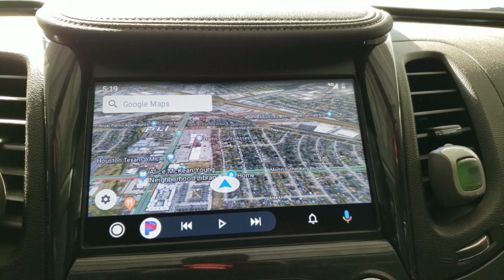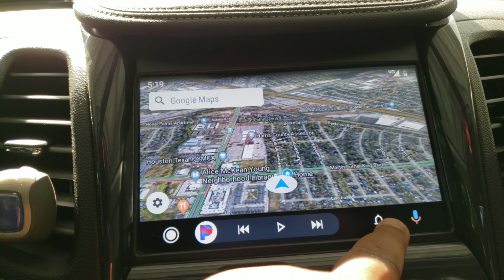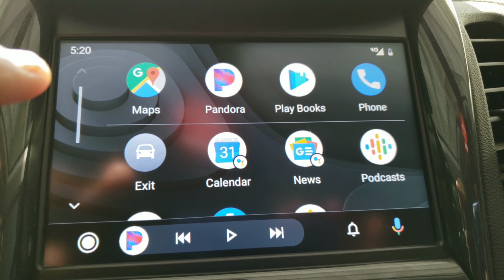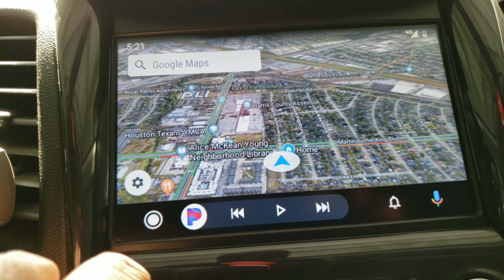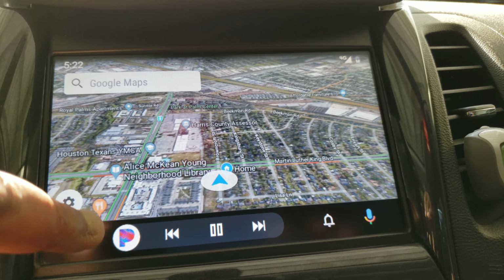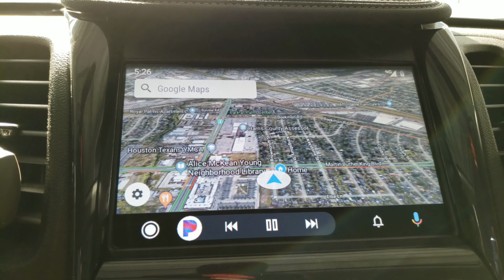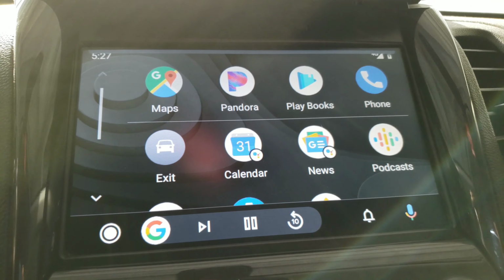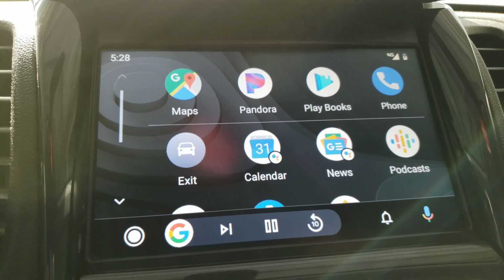New 2019 Android Auto UI update overview!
Android Auto Update 2019